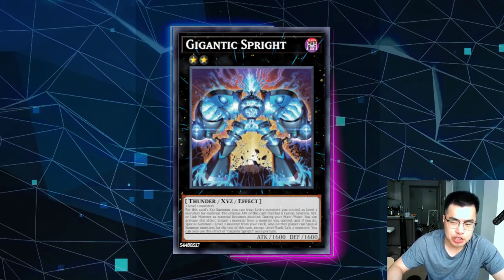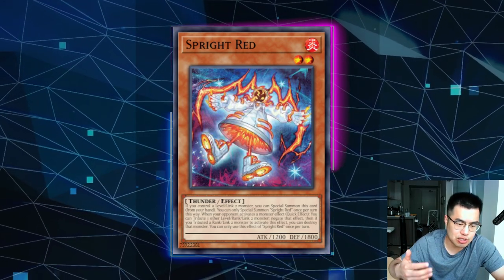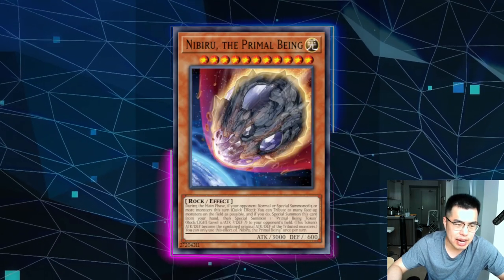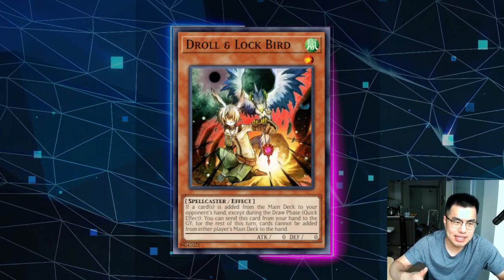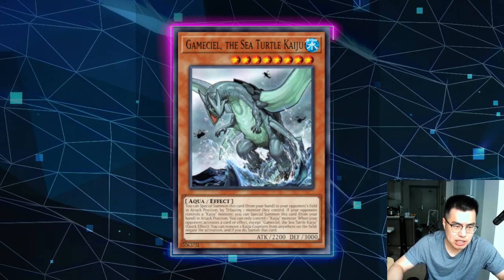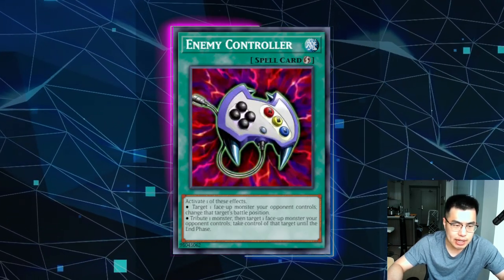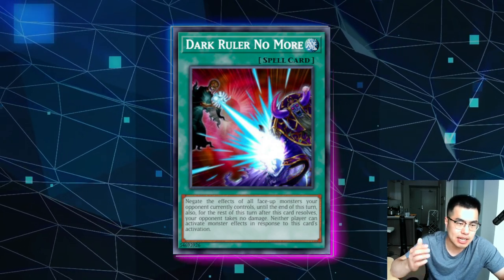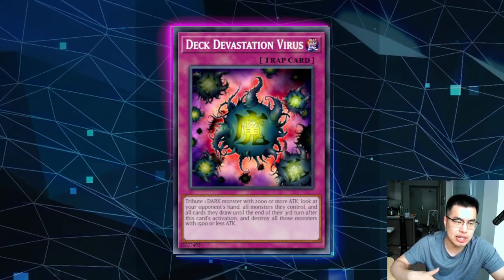HOW TO BEAT SPRIGHT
0:00 - INTRO
0:41 - ASH BLOSSOM & JOYOUS SPRING
2:37 - EFFECT VEILER, INFINITE IMPERMANENCE, GHOST MOURNER & MOONLIT CHILL
3:45 - NIBIRU, THE PRIMAL BEING (BAD)
4:11 - DIMENSION SHIFTER (MEH)
5:07 - DROLL & LOCK BIRD
5:51 - DINOWRESTLER PANKRATOPS
6:38 - KAIJUS
7:36 - BYSTIALS
8:57 - TRIPLE TACTICS TALENT
9:52 - DARK RULER NO MORE
11:02 - BOOK OF MOON
12:06 - DECK DEVASTATION VIRUS